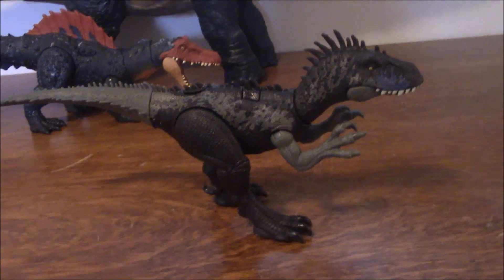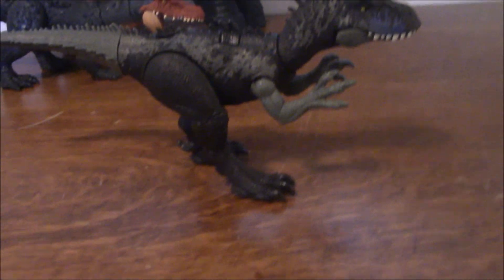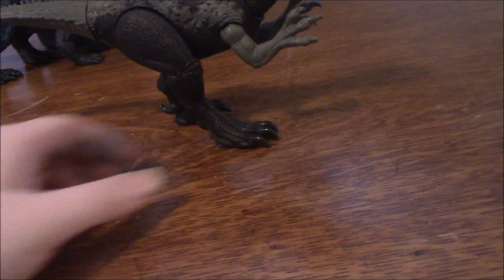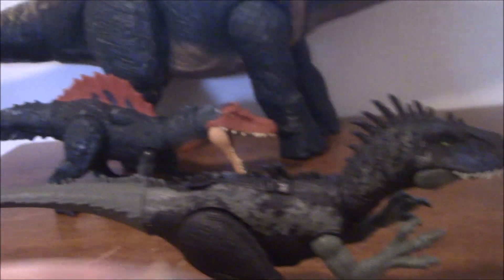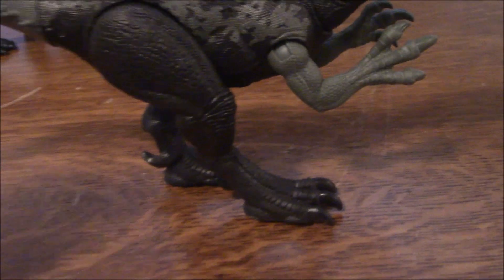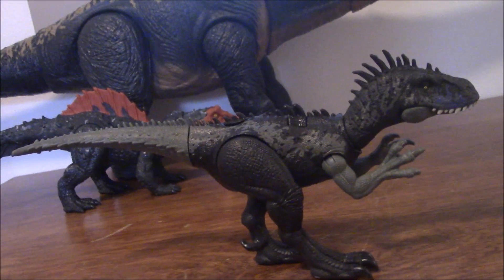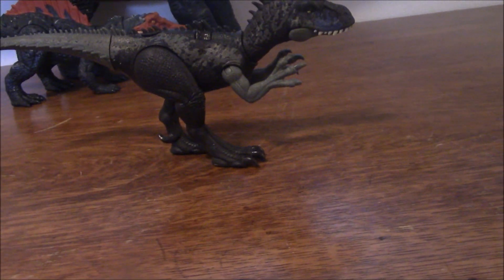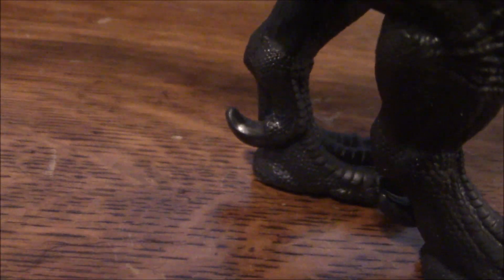Review 202-Mattel Dryptosaurus (2023)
Other than a small flaw in the leg, i think this figure is pretty good